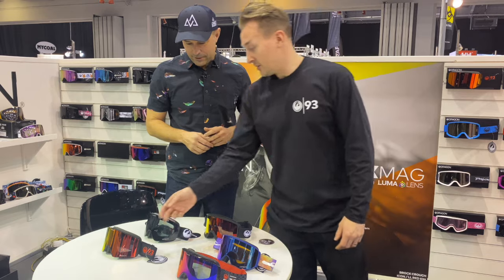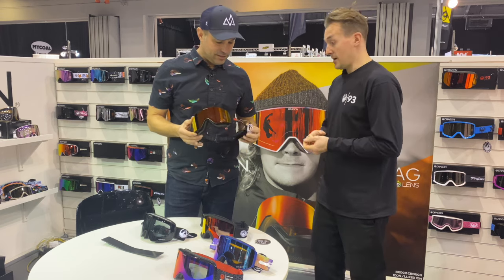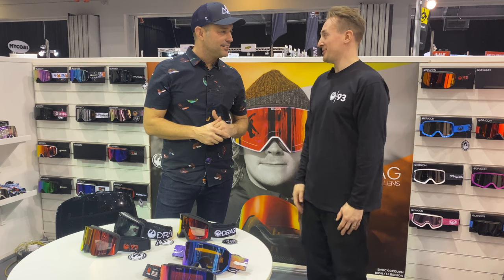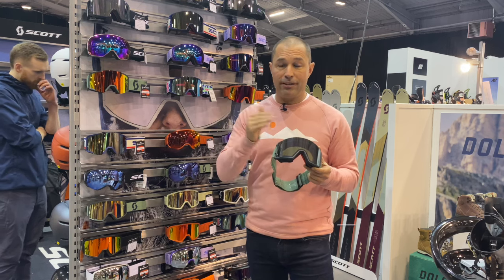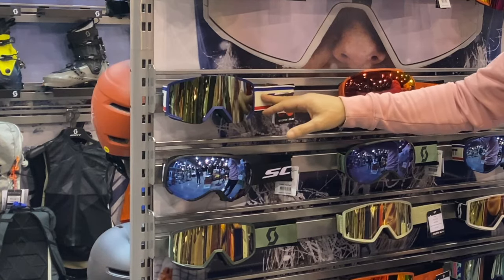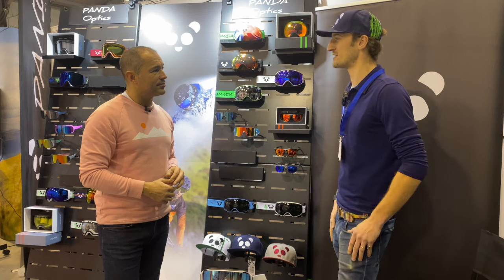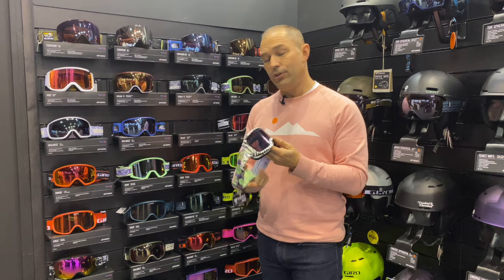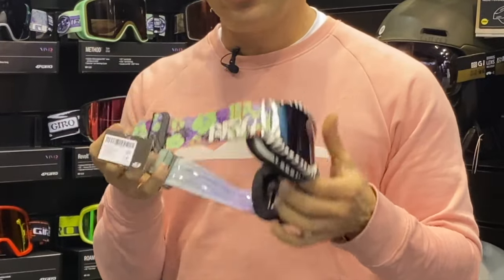Best Ski Goggles for 2024 season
We delve into the best ski goggles for 2024 from the goggles we have seen so far this year

RVX MAG OTG - Thermal
Lumalens Red Ionized & Lumalens Rose Lens

The RVX MAG OTG goggles are newly improved with the power of magnets. Dragon’s groundbreaking Swiftlock 2.0 has been augmented with magnetic contact points coupled with the one-sided release lever to create a secure and quick lens changing solution. Add in OTG compatibility, expansive Lumalens Colour Optimized technology, Dragon’s Patented Frameless Design, and you’ve got one heck of a pair of goggles. Of course, the RVX MAG OTG is helmet compatible, and features the toughest anti-fog on the market.

Dragon's PXV goggles bring visibility to an entirely new level. By employing a unique toric lens curvature - our Panotech Lens - it allows us to wrap the frame more which offers expanded sight lines in a visually stunning package. Couple the panoramic visibility with our Lumalens® Colour Optimized Technology, Super Anti-Fog treatment, and face swaddling triple-layer face foam and we've set a new standard for what goggles can accomplish. Discover what increased vision can do for you.

Scott React Pro

WHAT’S SO SPECIAL?
DESIGN MEETS PERFORMANCE WITH A FULLY INTEGRATED MAGNETIC SYSTEM
Automatic Lens Lock System
Fully Integrated Magnetic Lens Change
50mm Strap
No Sweat Super Soft Foam

The new SCOTT REACT goggle is our first fully-integrated magnetic lens change goggle. With the magnetic system, the lens change handling is intuitive and easy, even with gloves.

“CLICK“ - THIS IS IT!
The magnetic lens changer allows you to easily position the lens and keeps it securely in place once it is automatically locked.

SUPER EASY
The REACT stands out with its modern and clean style, and uses our patented AMPLIFIER Lens Technology, to enhance contrast and clarity. Its clever, glasses-compatible design offers an ultra-wide range of vision and perfect face fit.

FIND YOUR MATCH!
All SCOTT goggles and helmets are designed to be perfectly compatible with each other, with colours and designs that can turn heads, on their own or together.

Try any combination you want to find the style that suits you.

“The REACT is really practical because I can change lenses as quickly as the conditions are changing.”
- JÉRÉMIE HEITZ Pro Skier

“I love the look of the REACT. They are really comfortable and fit perfectly with my helmet.”
- JILL FREY Backcountry Skier

“What I really like about the REACT is how easy it is to change lenses even with gloves on. They protect very well in difficult conditions.”
- TIM MONIOT Ski Patrol at Compagnie du Mont-Blanc

The Diablo has been with us since the start of Panda Optics in 2015. Since then it has received three updates in quality and features and is now a market leader in sub-£100 polarised goggles.

Chrome mirrored polarised lens with UV400+ protection & free Maize Yellow HD low light

Both lenses are integrated with Guma® technology absorbing and distributing any fog, lens vents also help ventilate goggles

Innovative side clips allows for one of the fastest/easiest lens change available.

Semi-frameless allows wide angle vision and snow to flow away from goggles rather than building up around frame.

TPU frames are flexible, strong and resistant to frequent fluctuating temperatures.

Fully helmet compatible with double buckle strap for easy adjustment and comfortable fit.

With or without a helmet the triple wave silicone lines will prevent any movement of the goggles once fitted.

For more technology information see "Technology" page.

All goggles come with micro fibre bag to store and clean.

All goggles are covered with a LIFETIME WARRANTY, and 20 day return policy.

- Chrome mirrored polarised lens
- Maize yellow low light HD lens
- Integrated Guma® anti fog technology
- Quick change lens system
- 3 layer comfort performance foam
- TPU Frame

REVOLT

Full Throttle Vision
Working with our team riders in the design process, we created the new Revolt™ to drive performance and style all through the mountains. Whether you lap the park, head deep into the backcountry, or compete in slopestyle events, this new goggle combines a modern moto cylindrical design with the full power of our VIVID lens technology, with Optics by ZEISS®. EXV+ wide-view design keeps everything in sight while EVAK Vent Technology makes sure your vision is fog free. See your line, in style.

Frame EXV+
Lens Cylindrical VIVID lenses with Optics by ZEISS®
Features
EXV+ Expansion View Technology
Triple layer face foam with microfleece facing
Anti-fog coating                                                            Seamless compatibility with all Giro helmets
OTG friendly